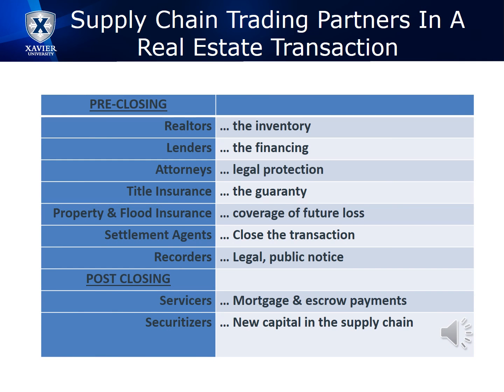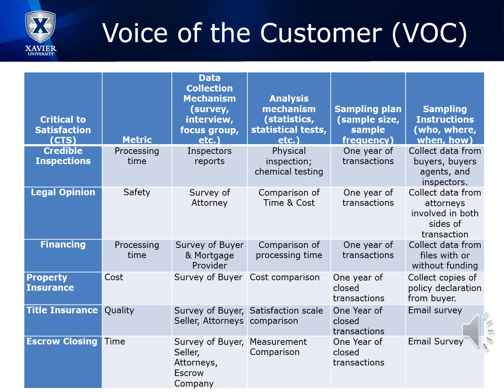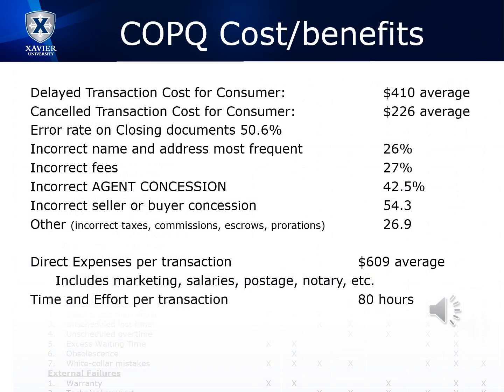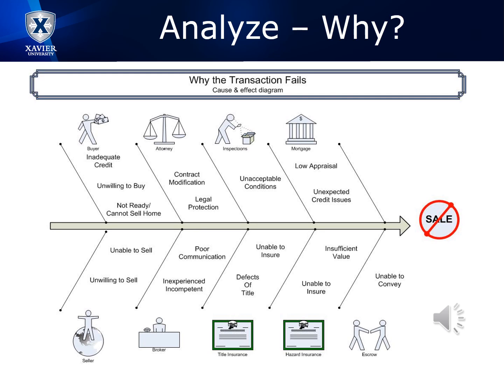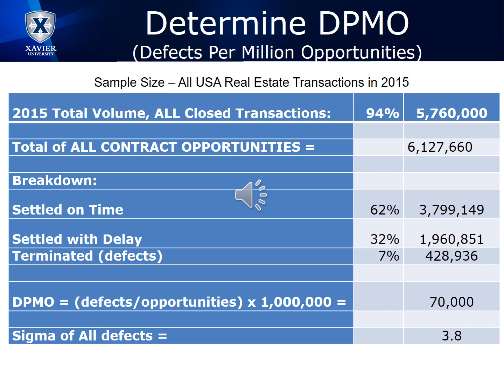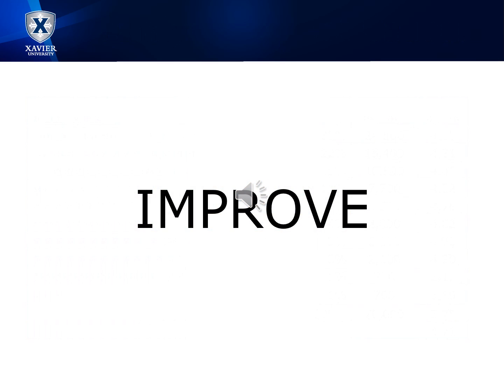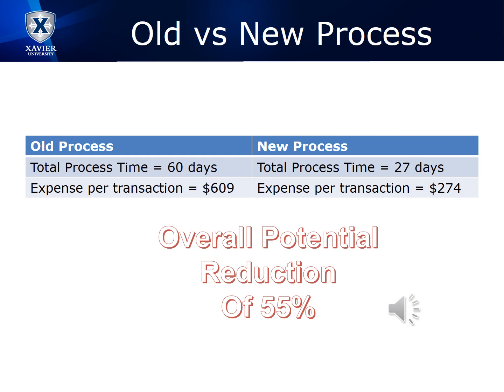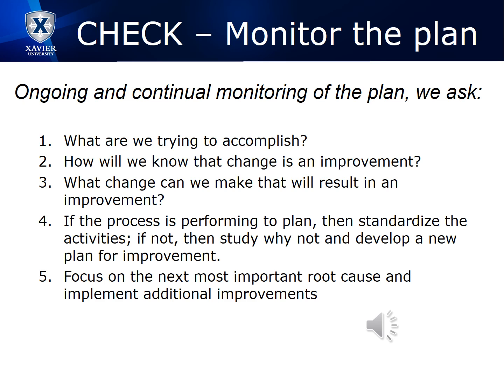PROJECT PRESENTATION SIMSM3